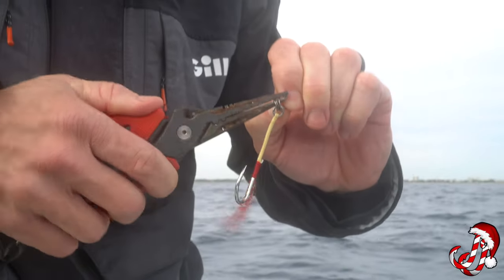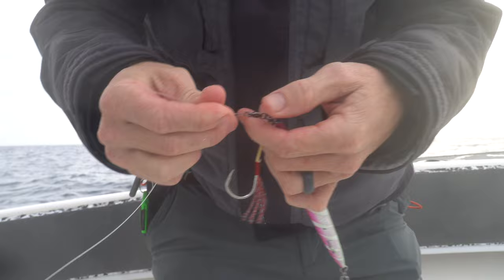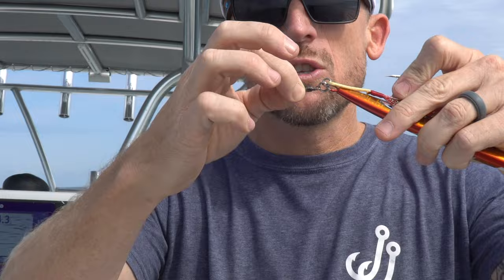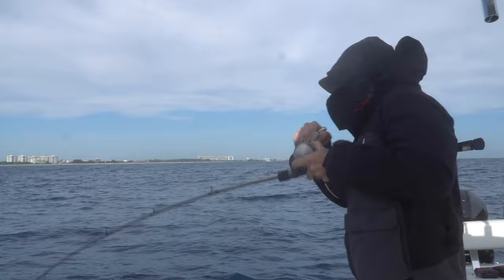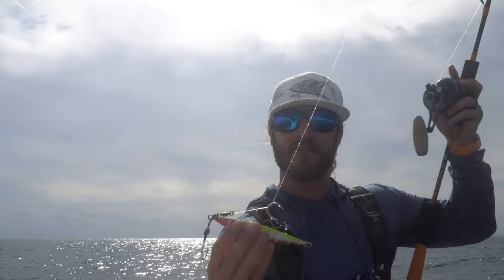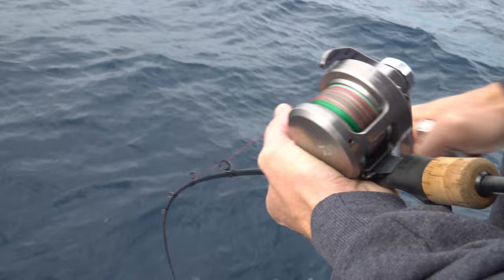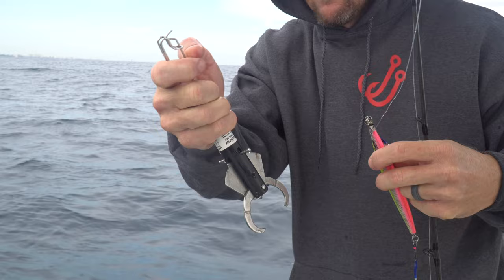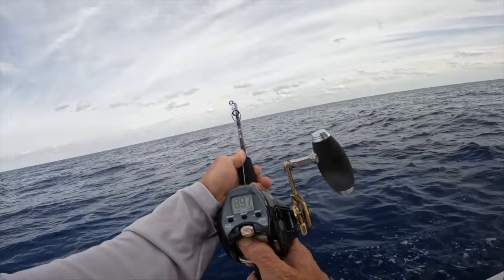TOP 3 BEST WAYS HOW TO RIG YOUR SLOW PITCH JIG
In this video, we break down the essentials, providing a quick and easy to follow along guide to rigging your slow pitch jigs for maximum success. Whether you're a seasoned angler or just starting out, these techniques will revolutionize the way you approach the depths. Tune in, gear up, and get ready to redefine your slow pitch jigging experience. Your next big catch is just a rig away.

Credits:

Video Production:
[Johnny Jigs TV]

Host:
[Johnny Steadham]

Director:
[Johnny Steadham, Devin Butterfield]

Camera Operator:
[Devin Butterfield]

Editing:
[Devin Butterfield}

Research and Scripting:
[John Steadham, Devin Butterfield]

Thumbnail Design:
[Devin Butterfield]

Location:
[Pompano Beach]